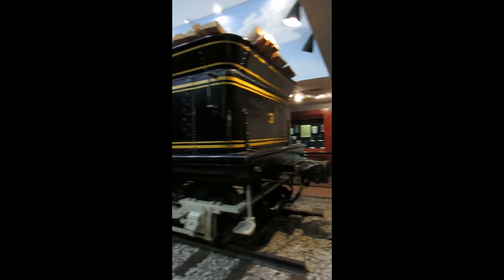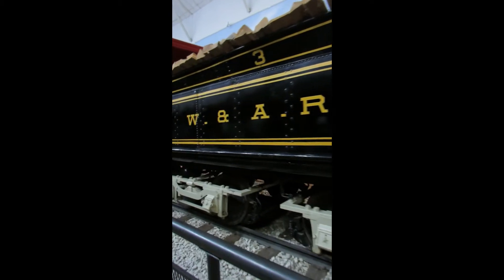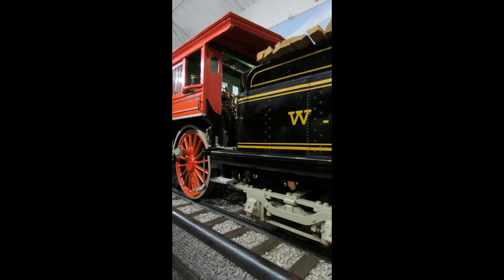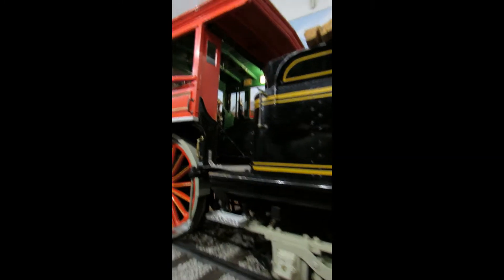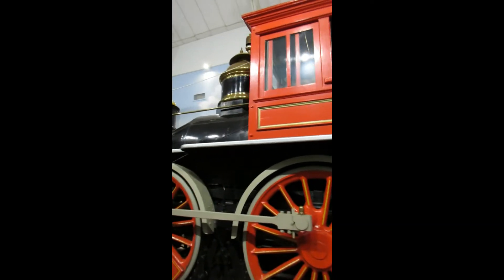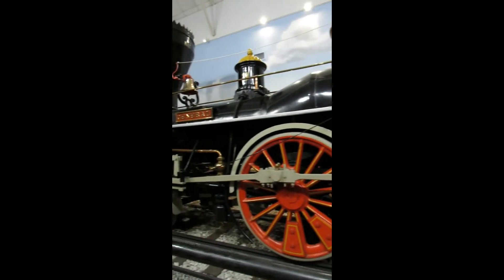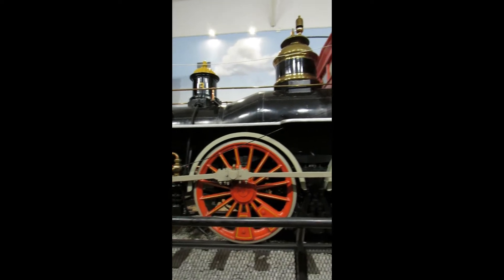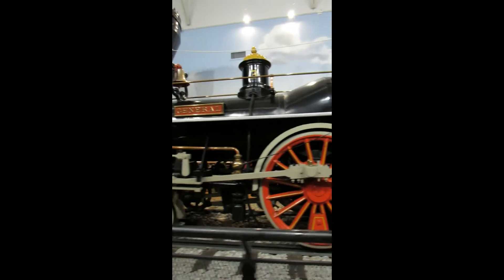4-4-0 W&A Steam Locomotive General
this is the famed civil war locomotive general which took part in the famous Andrews raid of 1862